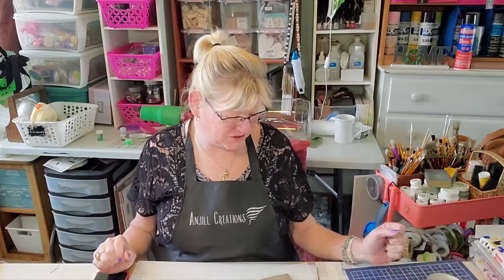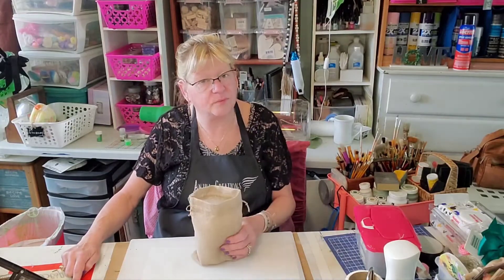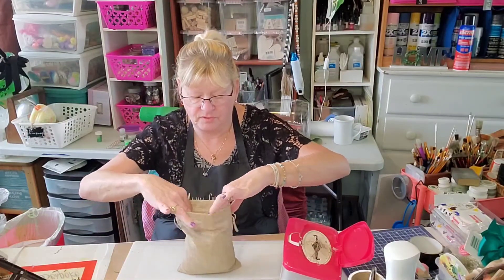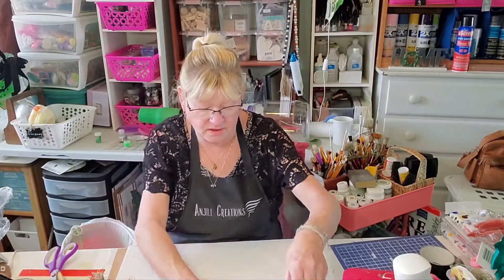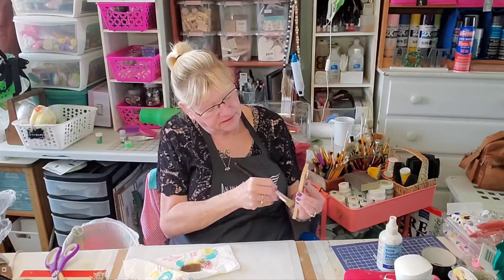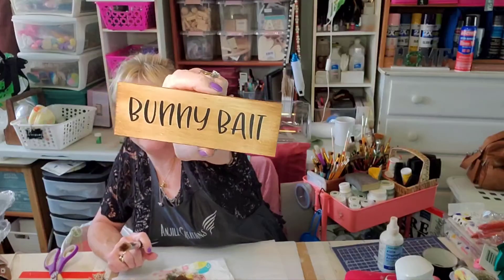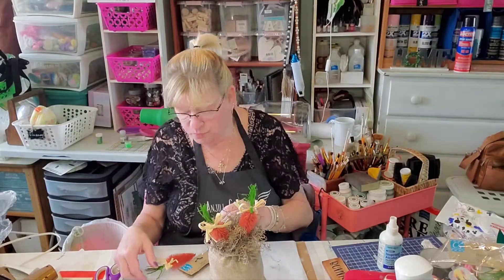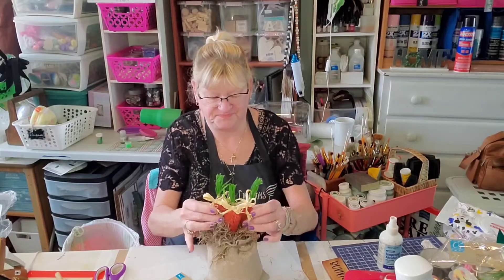What do Bunny's eat?